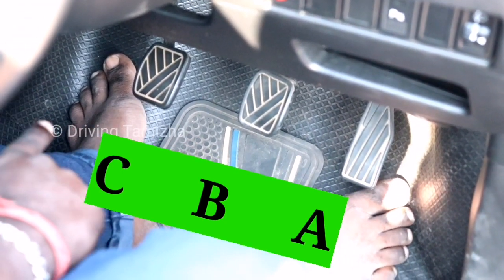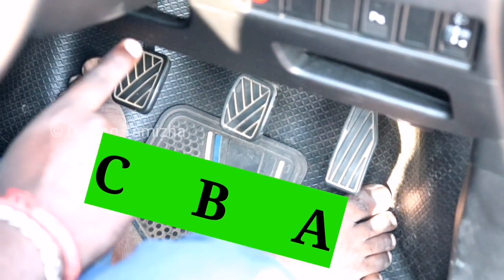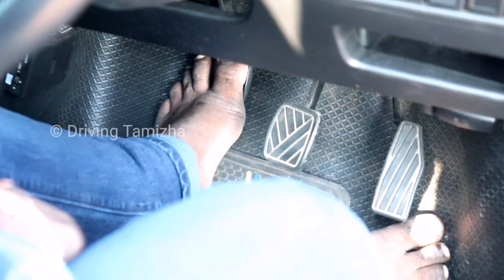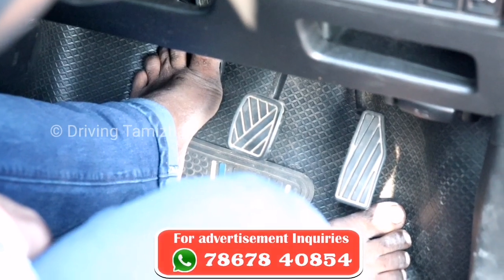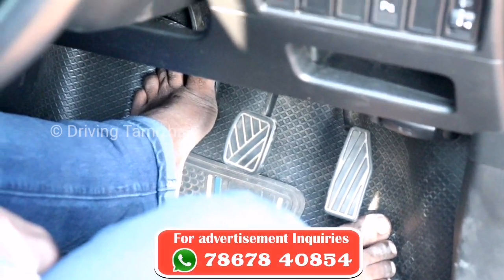How to apply smooth proper Brake in Car Tamil | கார் பிரேக் பிடிப்பது எப்படி car drive brake tipe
car driving training tamil for beginners

if u want advertisement your  shop✨

Part 2. .. how to release clutch eacy

Part 3 ..how to condrol speed break

Part 5 what is bike fuel .. reserve

Part 6 how to clean spark plug

Part 7   chok on off method

Part 8 how to escape to dog while crossing on road

Part 9 how to increase your bike mileage